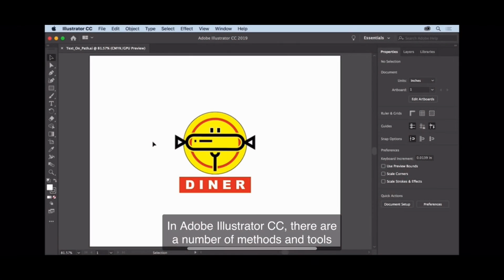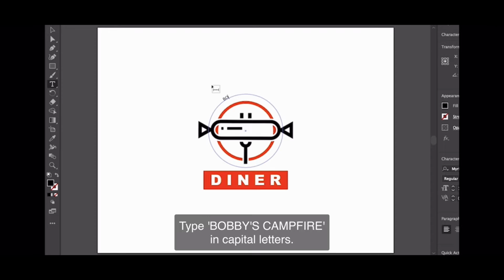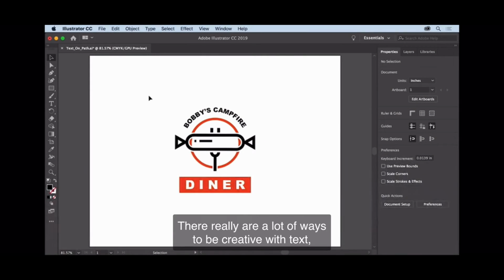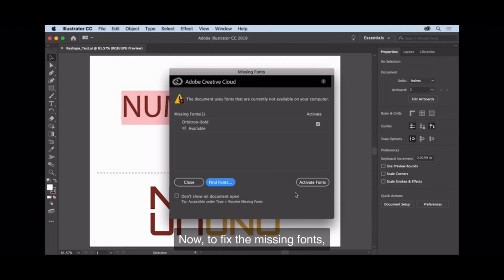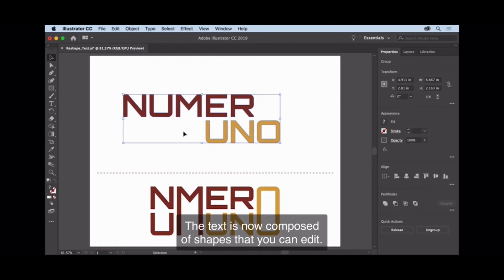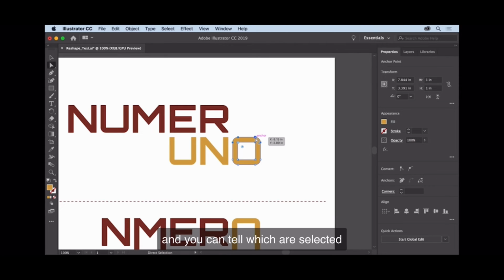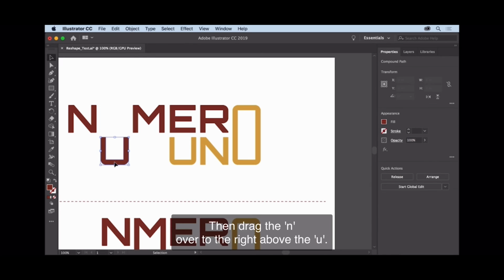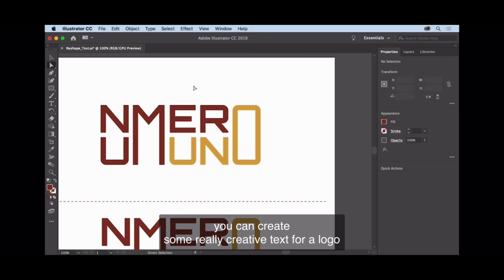ILLUSTRATOR LECTURE 10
• Place text on or inside a path
• Re-shape text